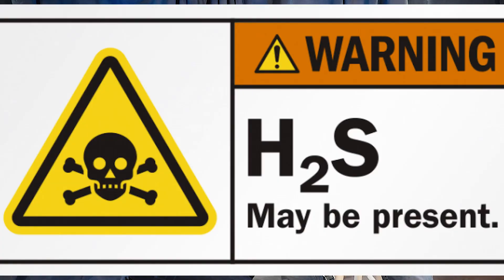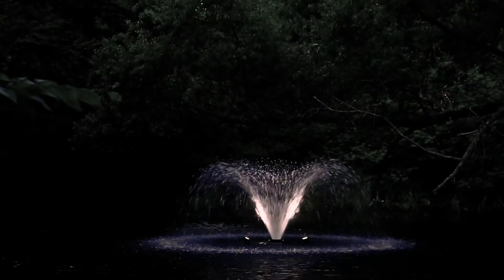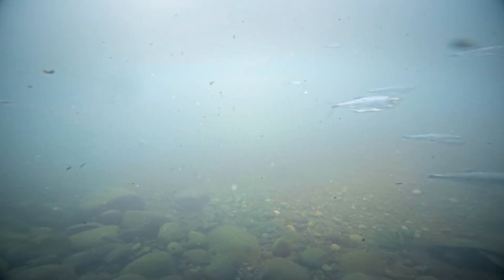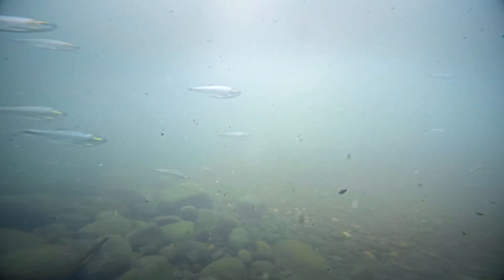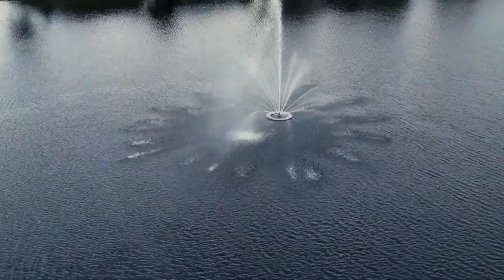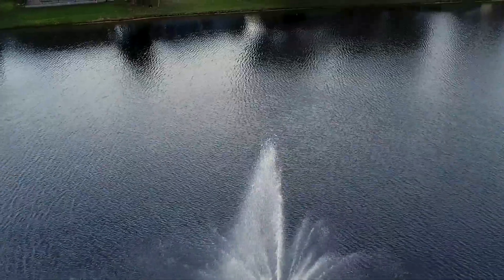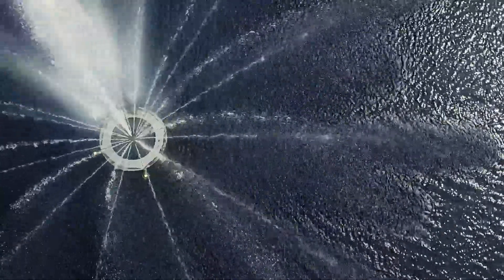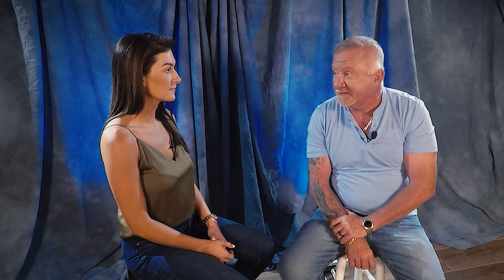Pond Fountain Benefits And Preventive Maintenance Part 2 - LEW Inc.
Join Jaime and Les, your LEW Inc. lake and pond maintenance experts in this video, "Pond Fountain Benefits Part 2" where they answer questions like:

1. What can be done about algae blooms in my lake or retention pond?
2. Why does my lake or retention pond have an offensive smell and what can be done about it?
3. Is my lake or retention pond causing a mosquito problem?